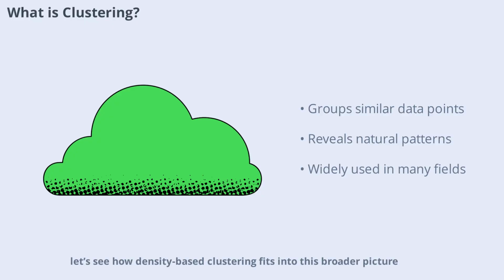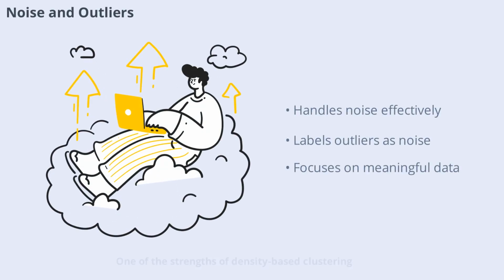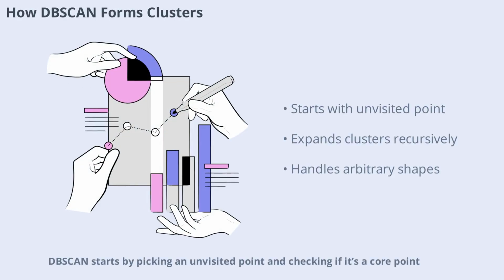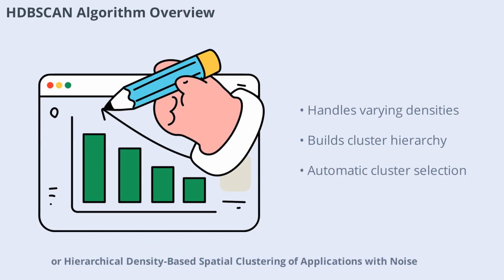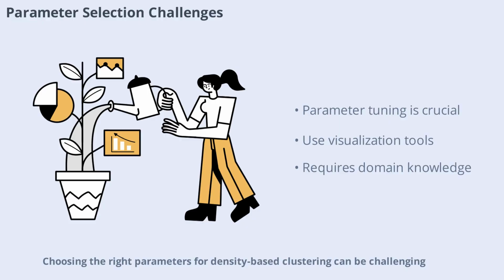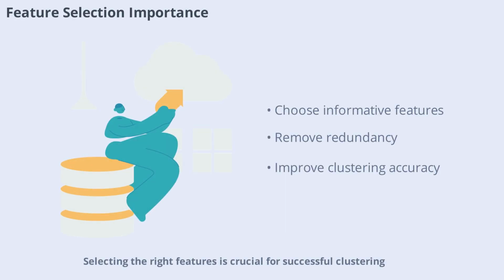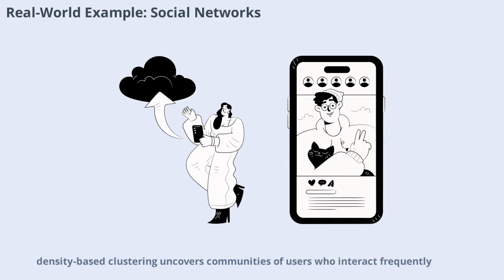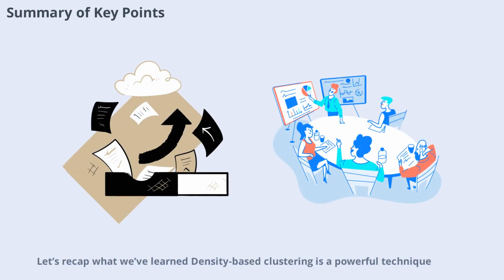Dive into the Fascinating World of Density-based Clustering (13 Minutes)